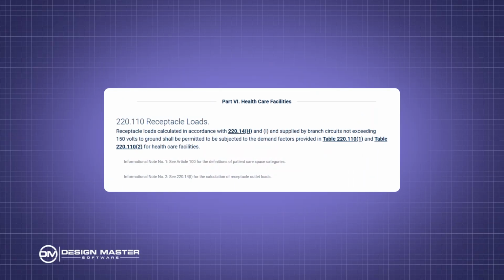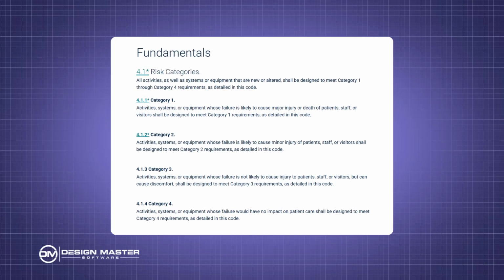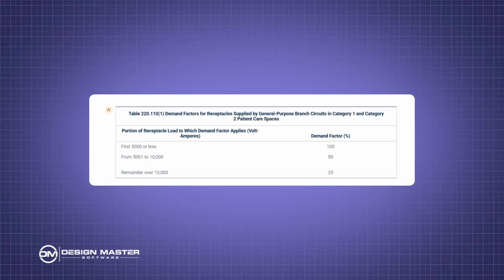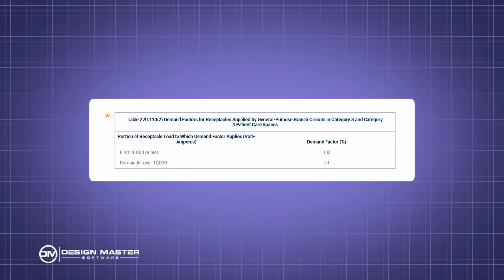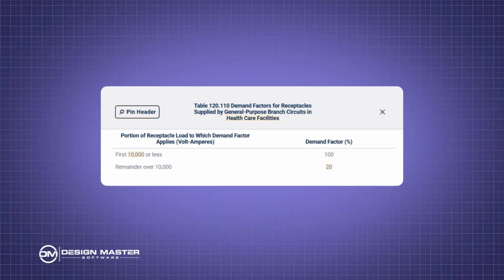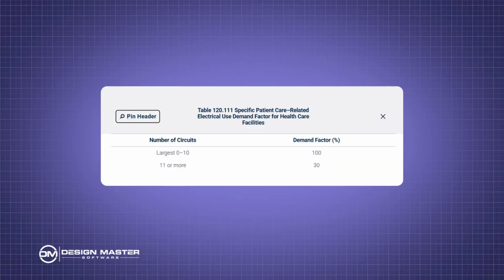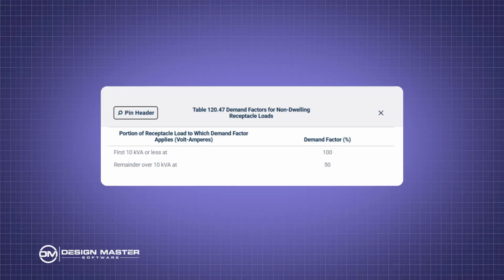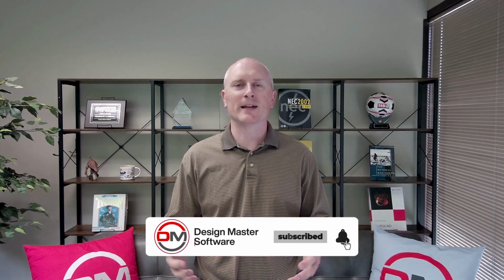NEC 2026: Electrical Loads for Healthcare Facilities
Register for a free webinar on best practices for creating single-line diagrams in Revit.

The way you calculate receptacle loads in healthcare facilities is changing, and NEC 2026 takes a very different approach than NEC 2023.

If you're still calculating specific patient care equipment the old way, you're going to want to see this. One of these changes flips the method entirely, and most engineers haven't caught it yet.

Watch to make sure your next healthcare facility load calculation is up to code.